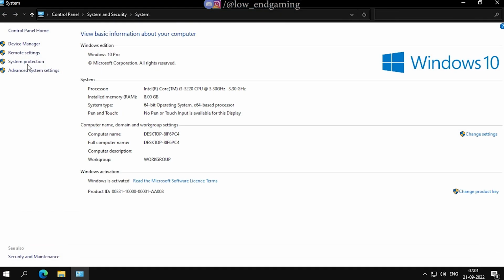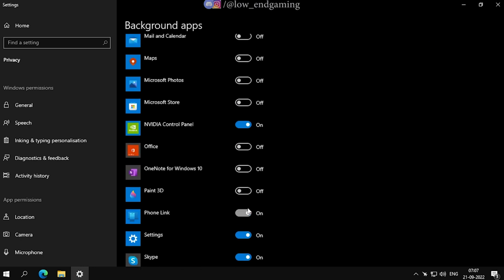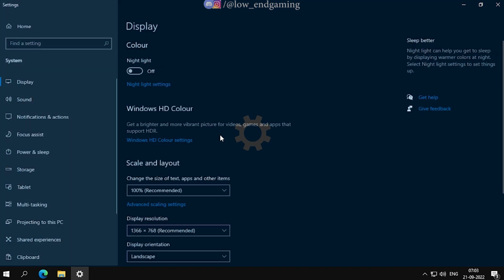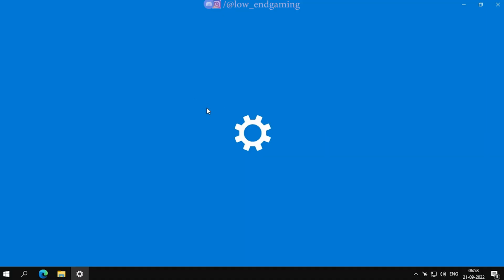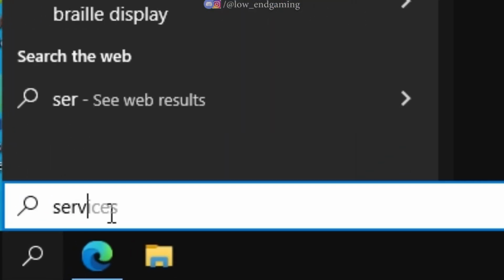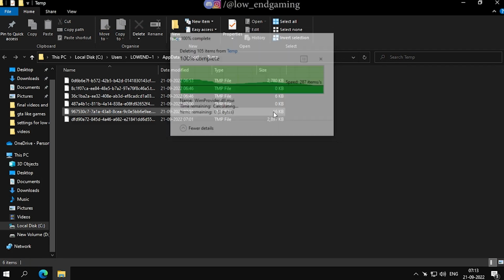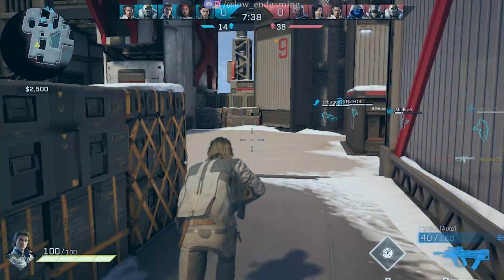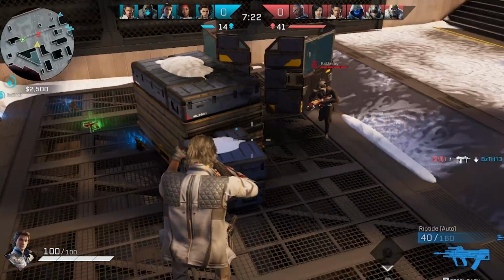10 windows settings you must do now! optimize your windows for gaming ✅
How to Speed Up Computer Performance in Windows 11/10/8/7 [Step-by-Step Guide]

10 windows settings you must do now! optimize your windows for gaming ✅

just watch the video! hope it helps you.

if link not working then send me a friend req. on this username:LOW END GAMING(hastag)5134
MY PC SPECS ✌👀:
Processor: Intel core 2 quad (4 cores 4 threads)
Graphics card: gt 710 2gb vram GDDR5
Ram: 4gb ddr3
Windows: windows 10 pro